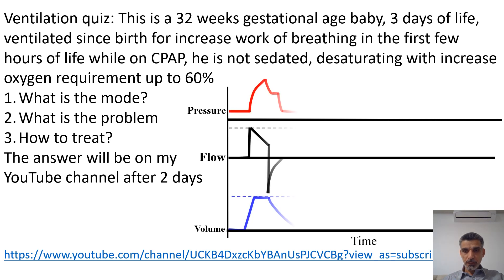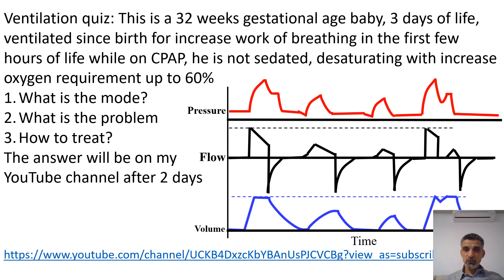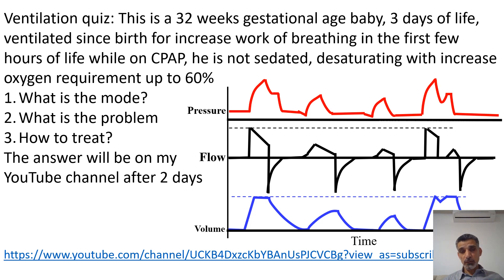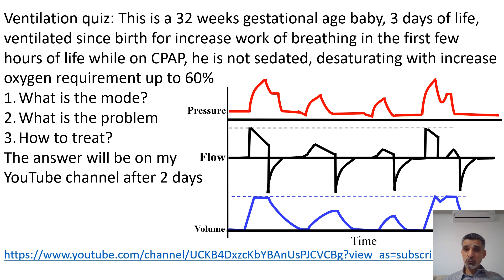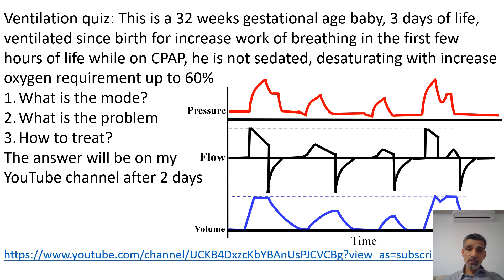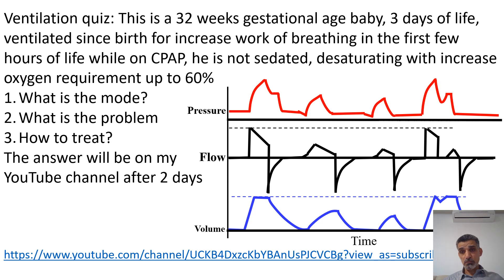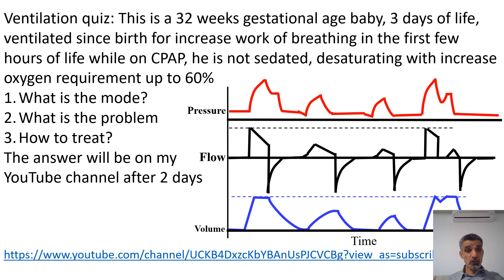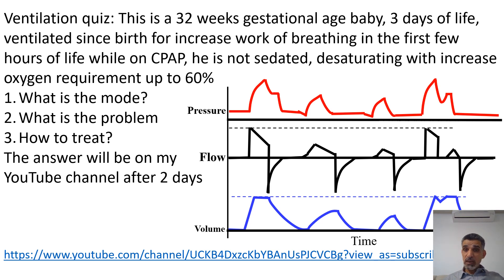Neonatal mechanical ventilation, Fifth session, answering the neonatal ventilation quiz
This the fifth session, I'm answering the ventilation quiz that we post in our WhatsApp groups and in our Facebook page